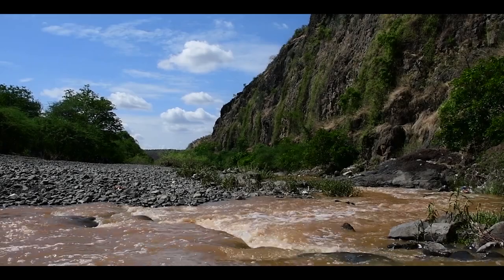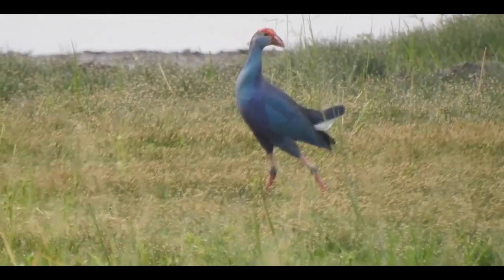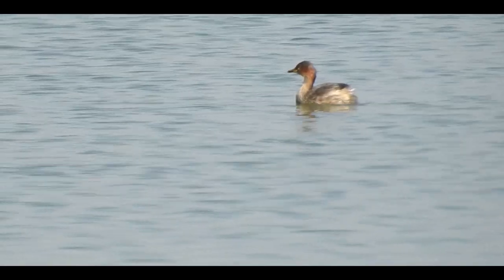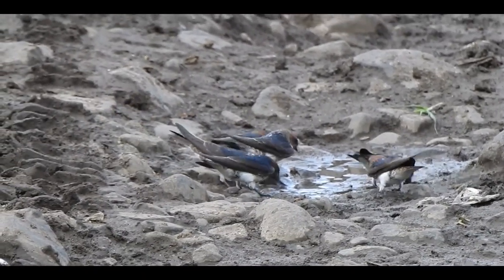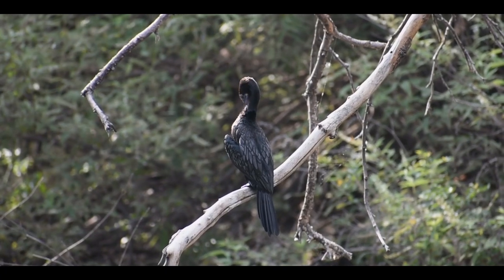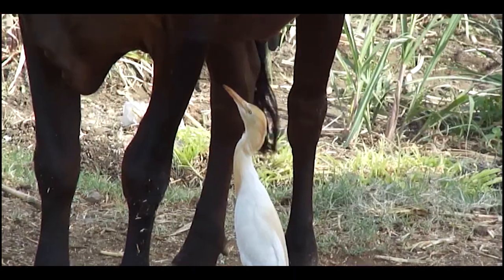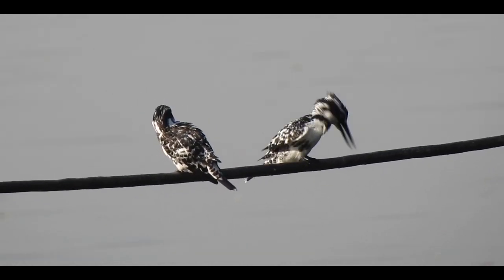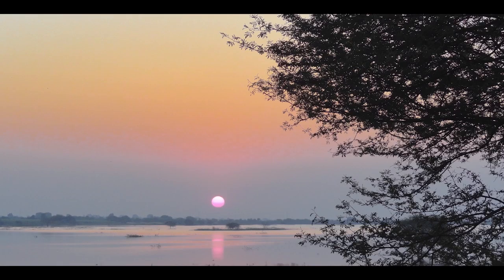Ambajogai : Into The Wild | Water Birds | अंबाजोगाईच्या रानवाटा | Wildlife Documentary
This is the first part of documentary series "Ambajogaichya Ranwata." In this part team WAAN has explored bird biodiversity in wetlands.

This series is about show you how beautiful and rich biodiversity we have in ambajogai and outskirts. There are more than 200 species of bird recorded yet and many more adding day by day.

Ambajogai town has thriving biodiversity especially of birds. 🦆🦜This mini documentary is  a step in the direction of generating awareness towards such diversity not only in my hometown but everywhere. 🦢🦩
Do watch it.

Enjoy the attractive and mesmerizing birds. Observe more of them in your surroundings. 🦚

Like❤️, share↪️ and comment💬  to increase the reach of this information.🕊️

Plz use headphones for better experience...

All videos are shot at ambajogai and outskrits areas by us for any queries simply ask in comment section or msg on instagram